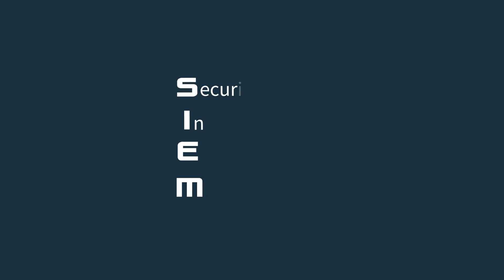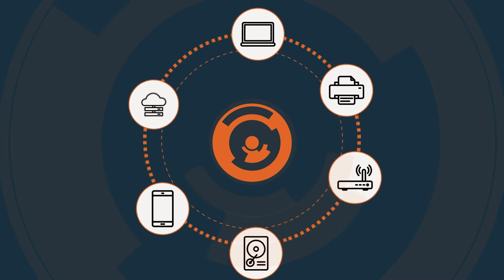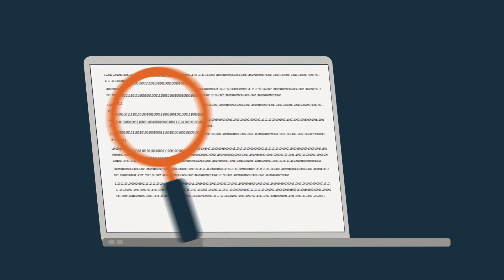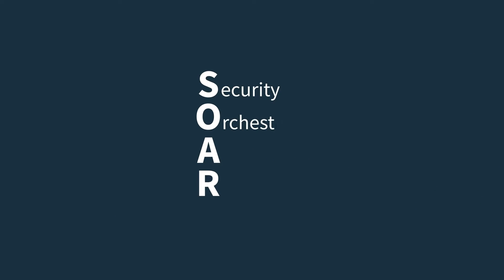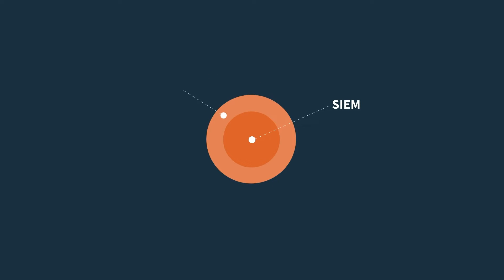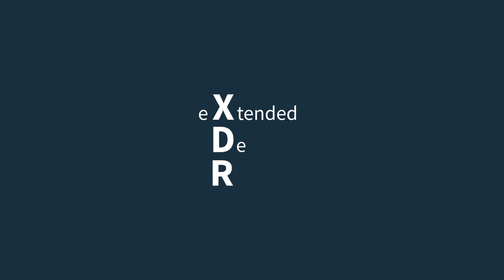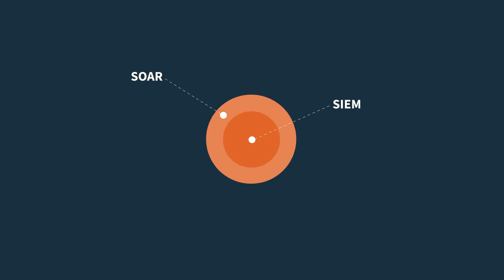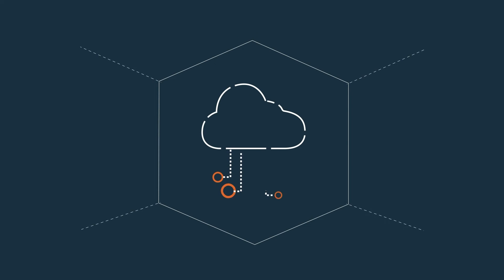What does SIEM SOAR and XDR do?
What do SIEM, SOAR, and XDR do?
In this video, we give you the definitions, to help you understand these terms so you can make better decisions in protecting your organization's network.